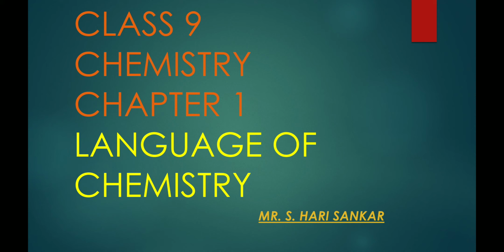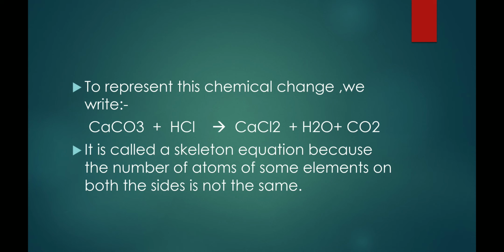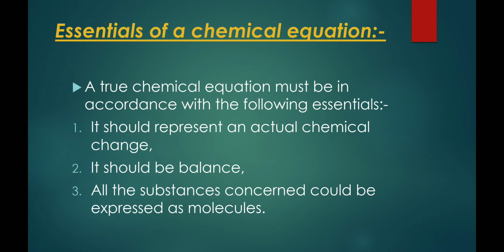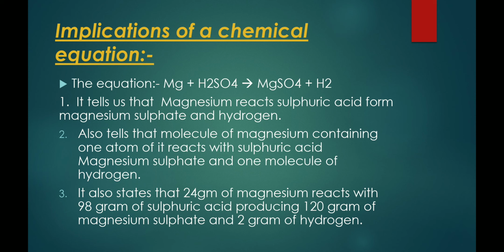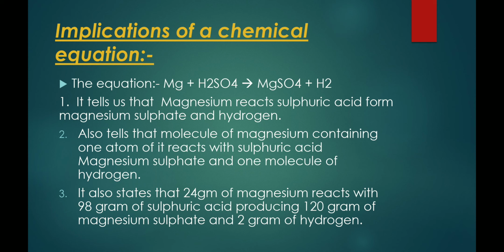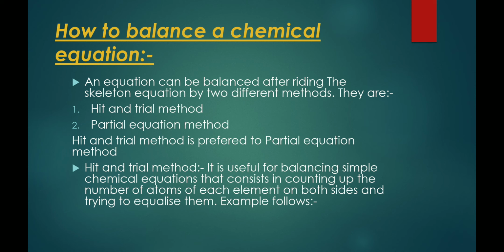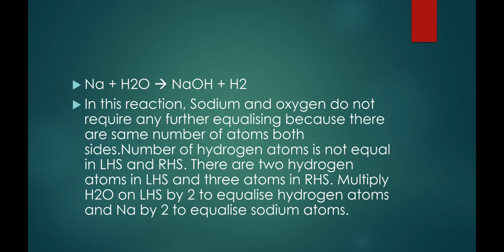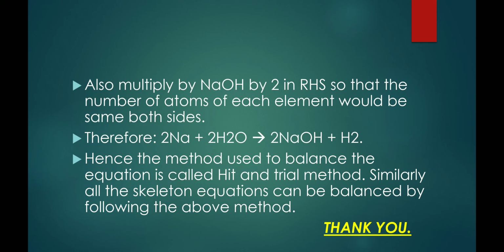Class 9-chemistry- ch.1-Equations